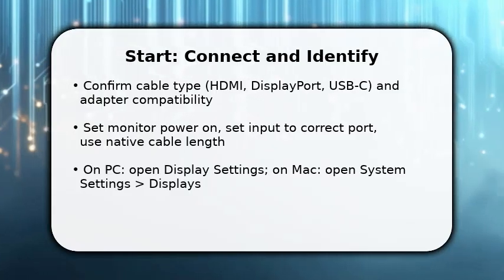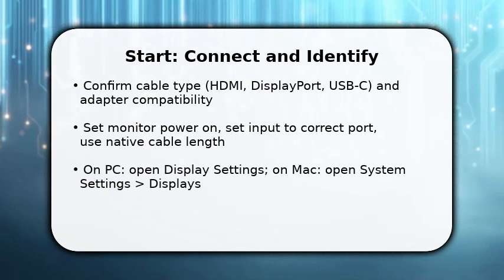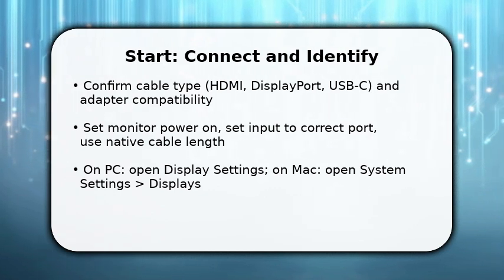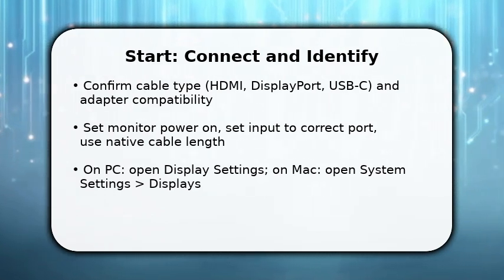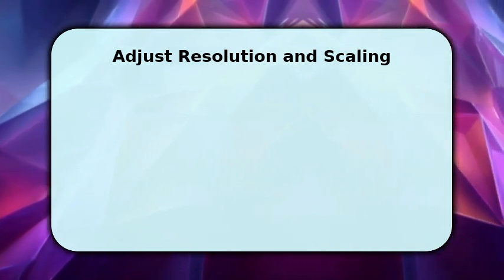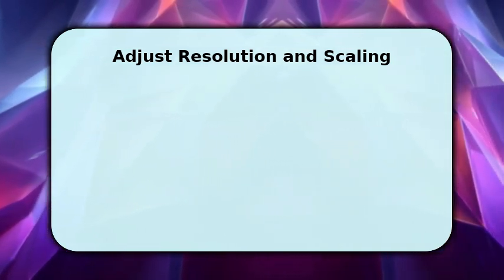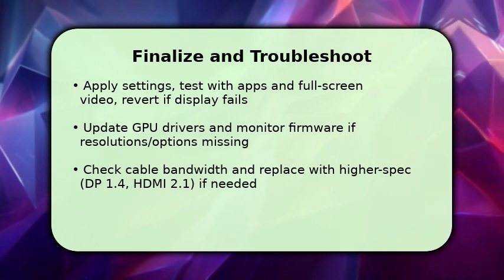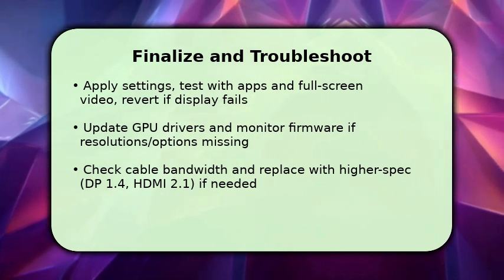How to Change Resolution on External Monitor (full Guide)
Discover the step-by-step process to adjust your external monitor's resolution for an optimal viewing experience. This comprehensive guide covers essential settings and compatibility checks, ensuring a seamless setup on both Windows and macOS systems.